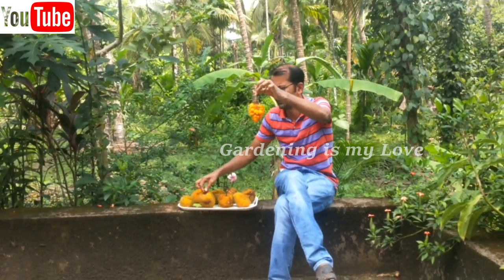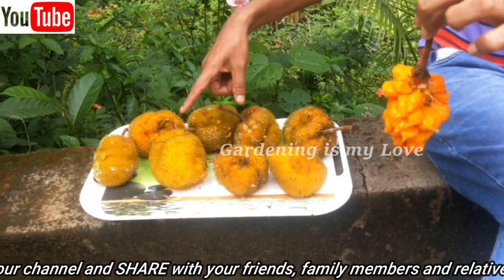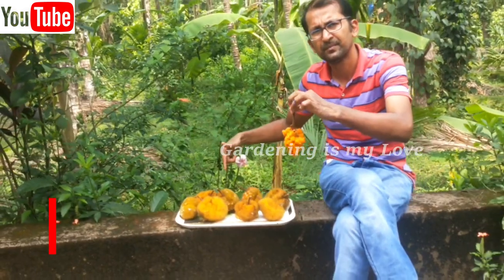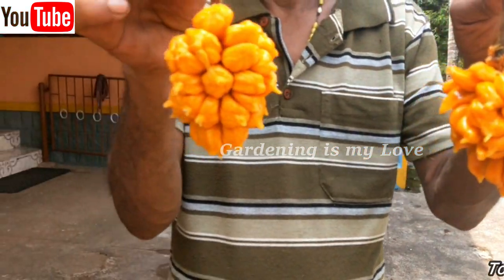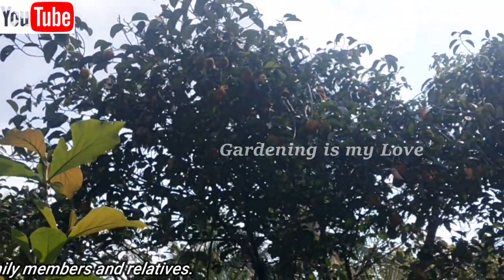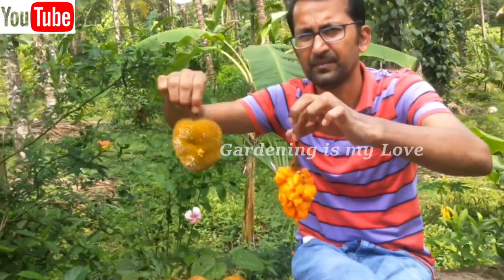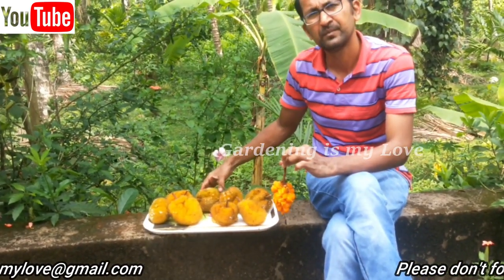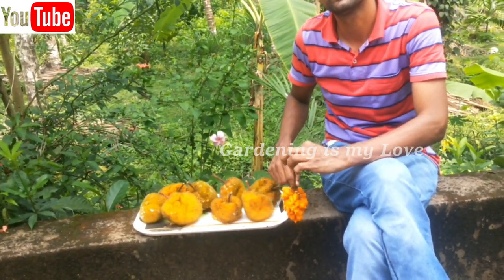Benefits of wild jackfruit, Anjali Chakka, Hebbalasu, Pejakai | Have you ever tasted this fruit??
Hi I am Steevan Tellis. Gardening is my passion. In my page you can come across a variety of Creative Gardening Ideas for Terrace Gardening, and Outdoor Gardening.
In this episode, i take this opportunity to introduce the exotic and rare fruit of India - Wild jack fruit / Anjali chakka / Hebbalasu / Pejakai.
My channel would help you to understand in setting - up Soil Mix, Fertilizers, and watering needs of different plants.

I am here to share my practical experiences through various stages in my gardening hobby.

Areas that cover in Gardening Is My Love:

1. Selection of Planting Tools
2. Soil Mixture
3. Plant Selection
4. Selection of Fertilizers
5. Advice for various Plant Diseases
6. Watering Requirement
7. Plant Literature
8. Herbal / Ayurvedic Plants Growth & Care
So, come and join me to learn creative gardening.